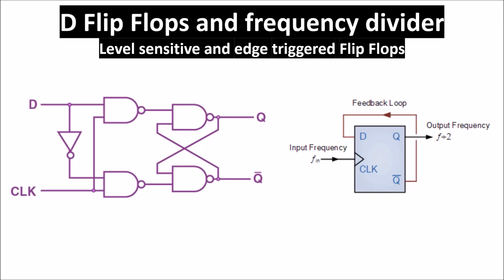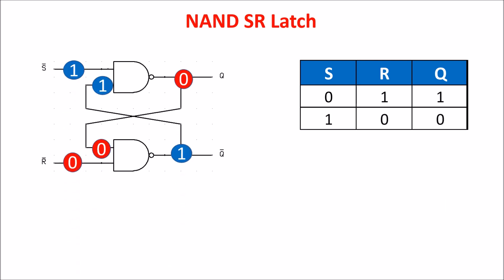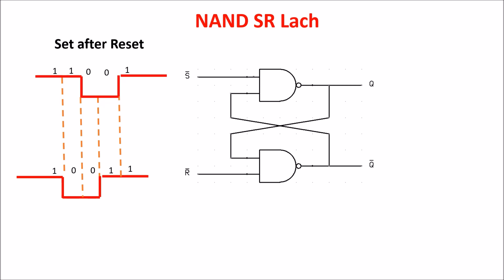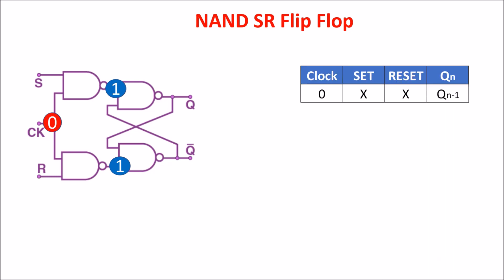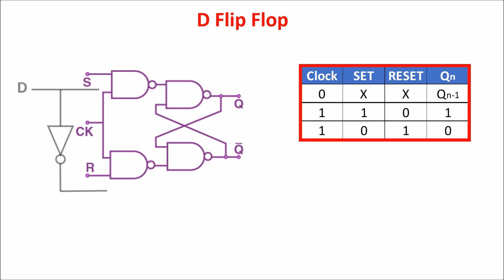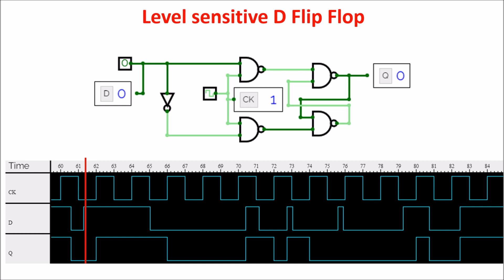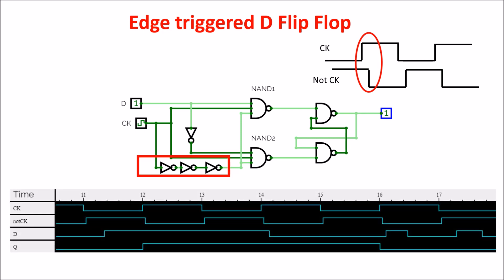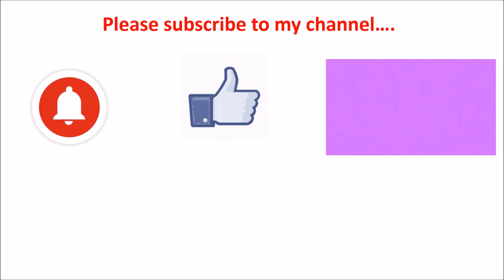D Flip Flop and frequency divider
In this video we see two kinds of Flip Flops and how they work. We see the level sensitive and the edge triggered flip flops. We see also how we can build a clock divider with an edge triggered flip flop.
How computer works - building Scott's CPU